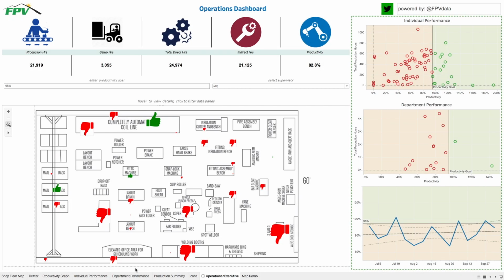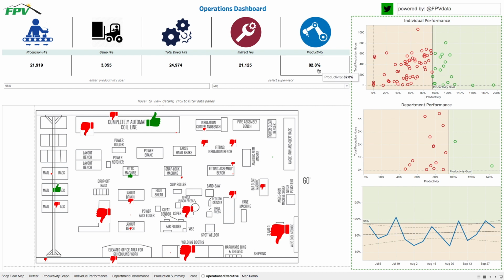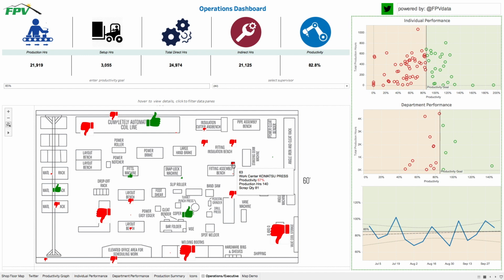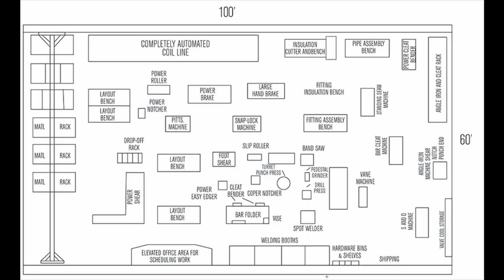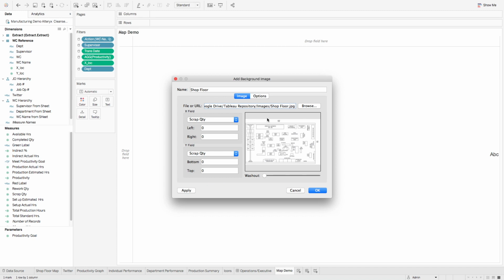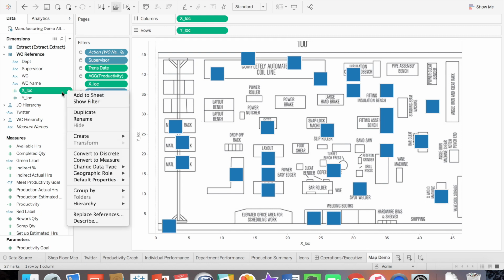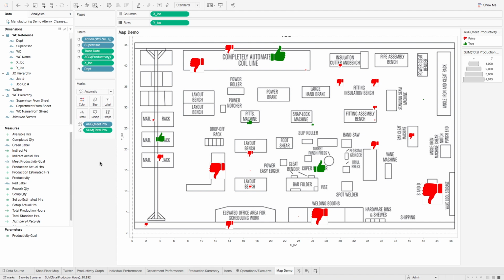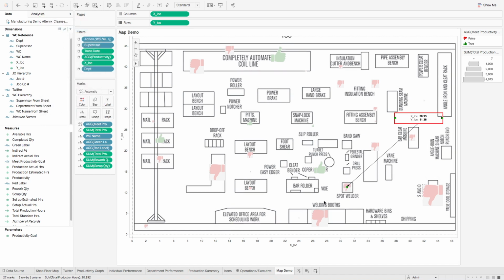Shop Floor Analytics and Tableau Delivering Deeper Insight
Using Tableau mapping and background images as a foundation for performance management and operational KPIs

I have added a link above to a version of this on Viz on Tableau Public that can be downloaded, enjoy.